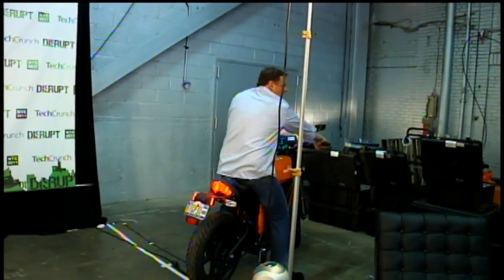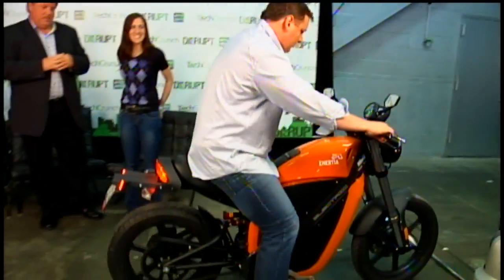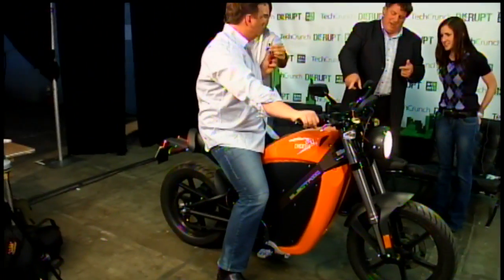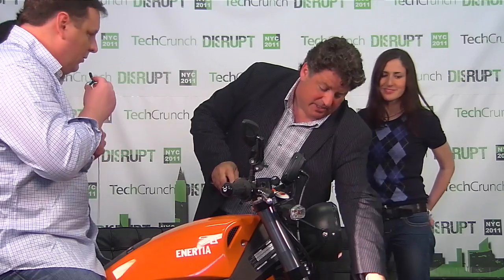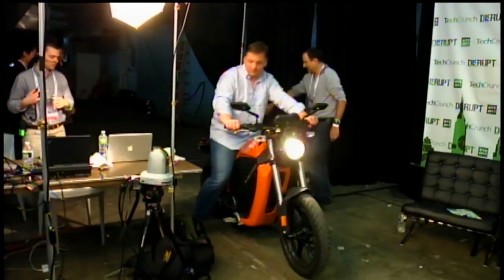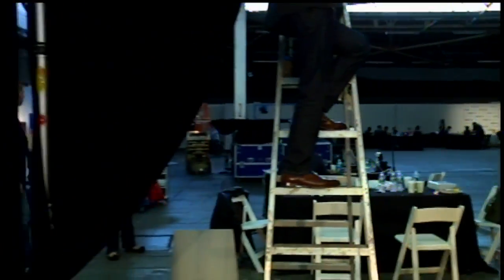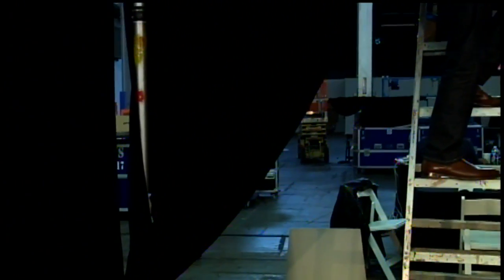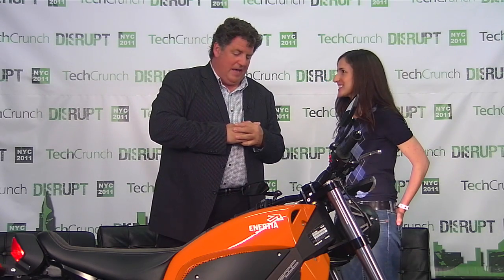Disrupt Backstage: Brammo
NY Disrupt Day Three, with Lora Kolodny